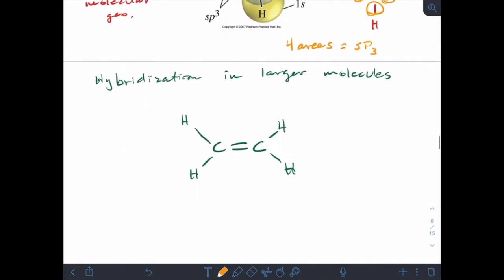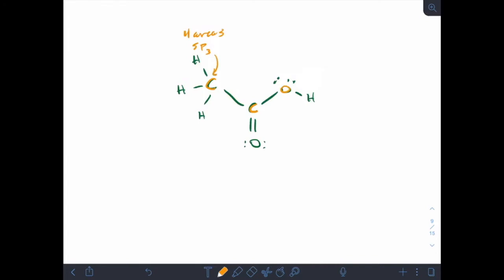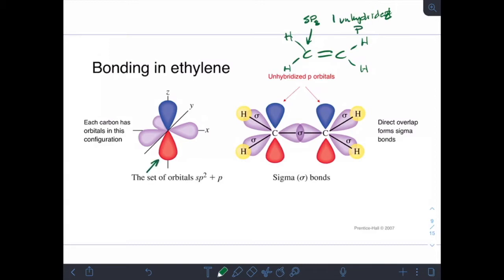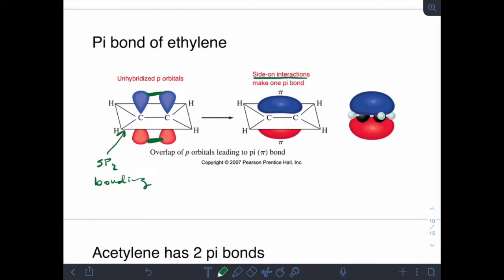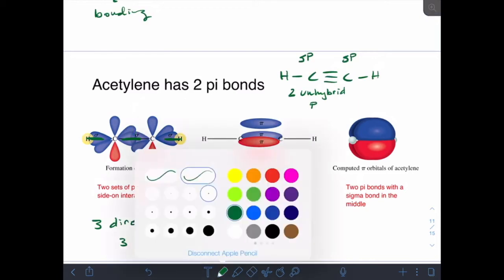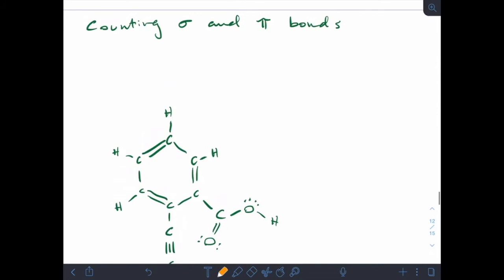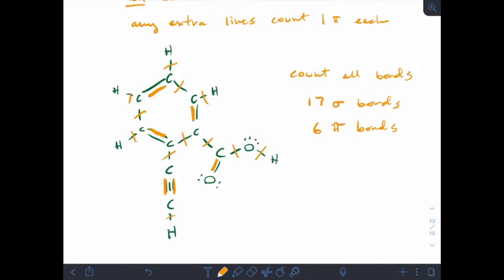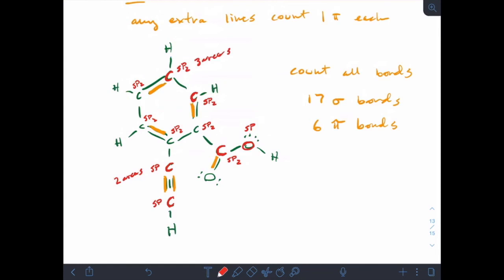Chem115 Ch 11 lecture video 2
More valence bond theory